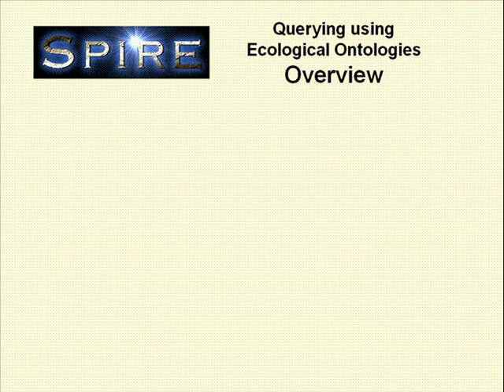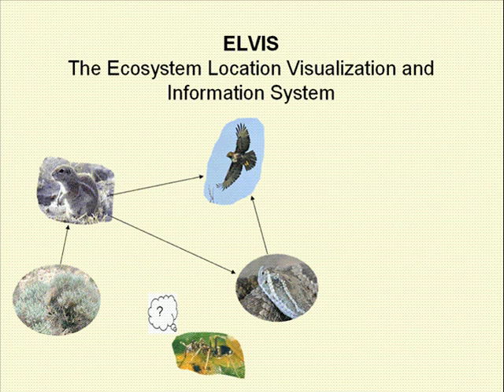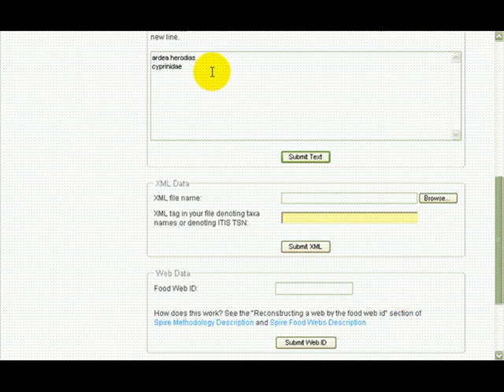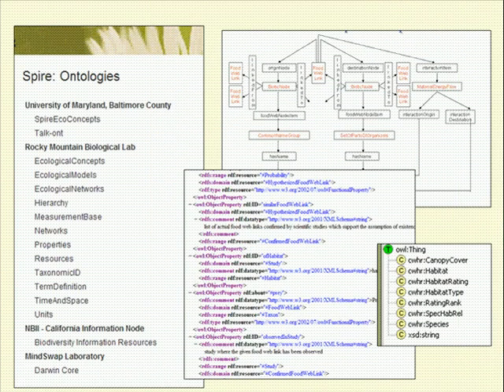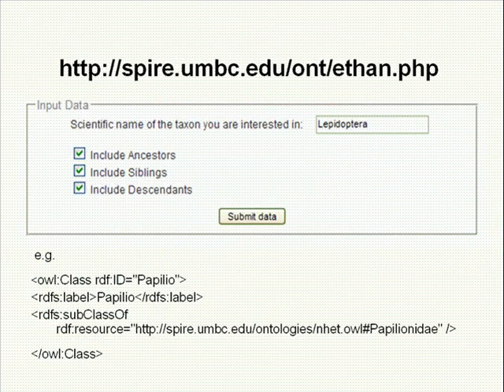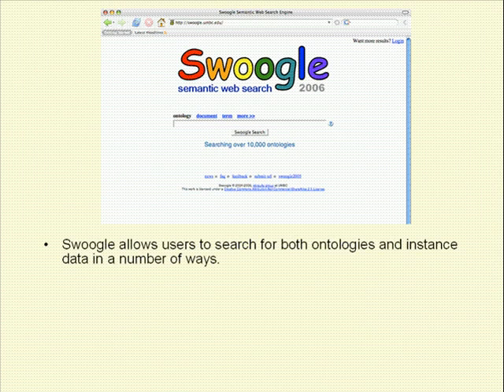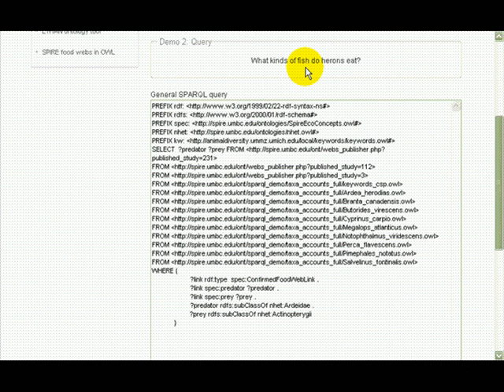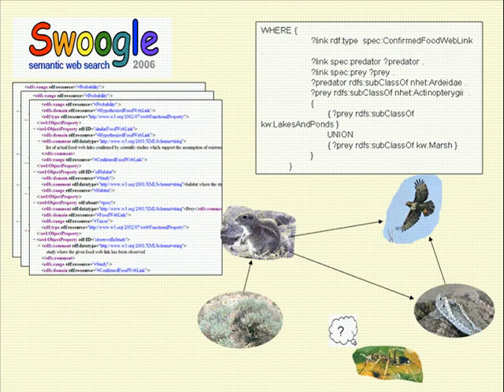Spire: Semantic Web for Ecoinformatics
This presentation describes the  SPIRE project, a distributed, interdisciplinary research project that is exploring how the Semantic Web can be used in Ecoinformatics.  Several tools are described including the Swoogle Semantic Web search engine and ELVIS (the Ecosystem Location Visualization and Information System), a suite of tools for constructing food webs for a given location.  The presentation shows how the SPIRE tools are used to answer queries against multiple Semantic Web documents in the course of building a food web model.